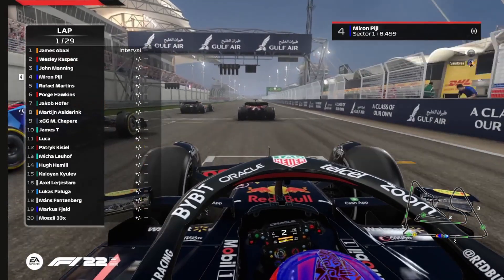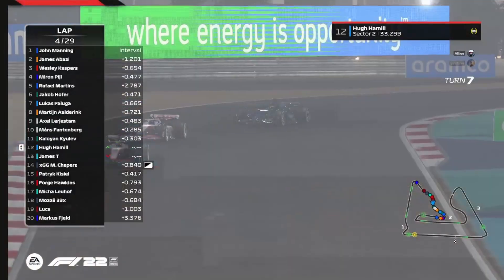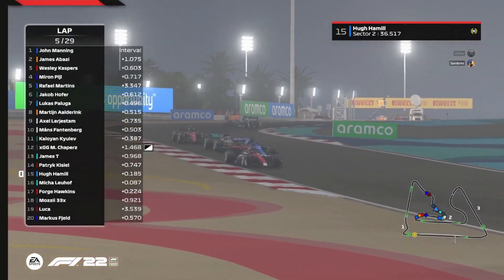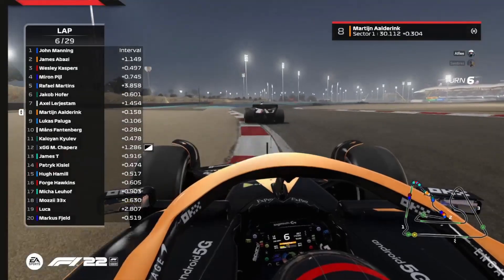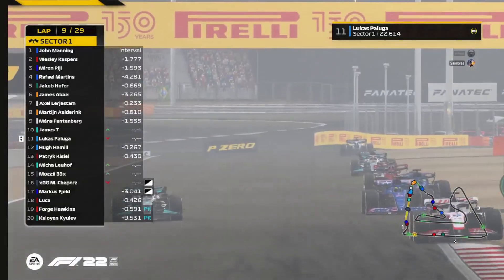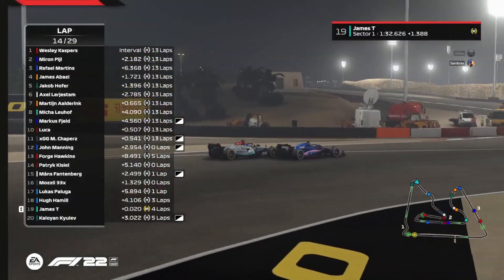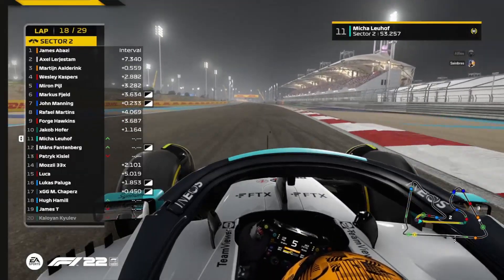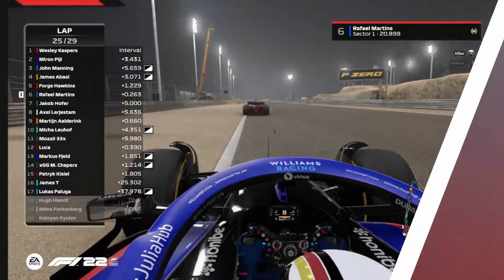Tier 1 Race Highlights | Season 5 Bahrain GP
It's lights out and away we go for the Tier 1 drivers in the brand new fifth season of Prime Motorsport!